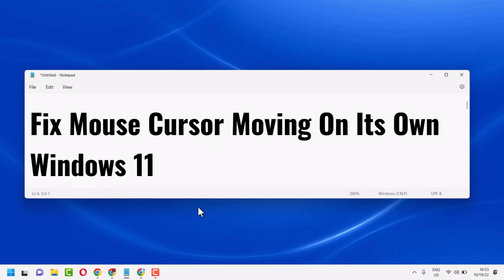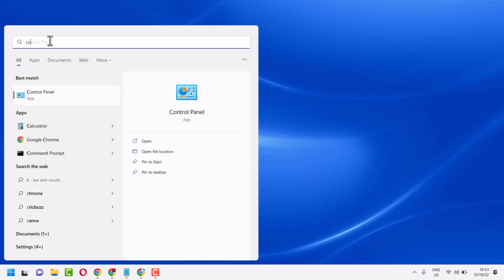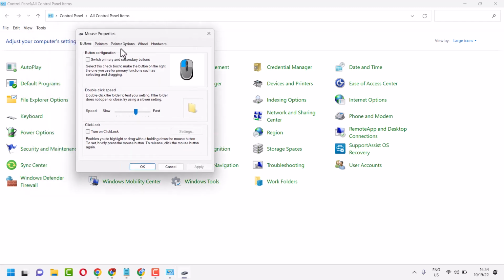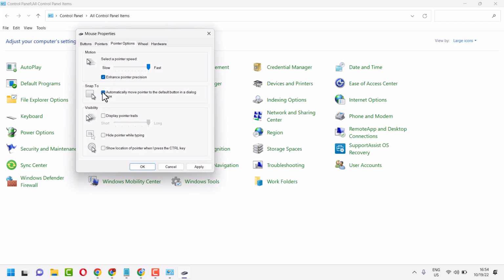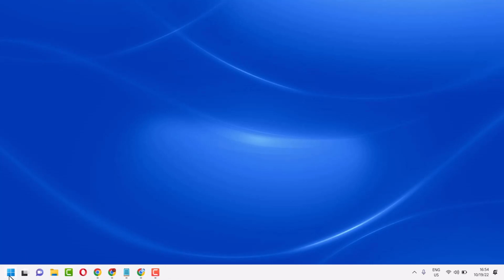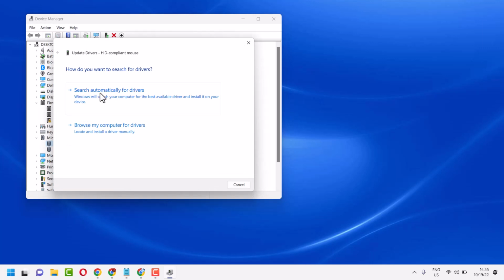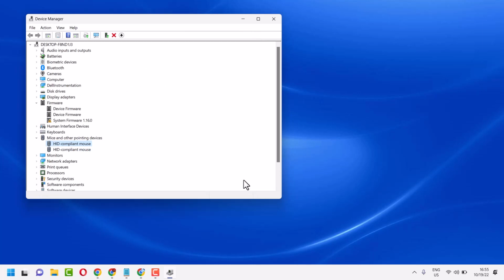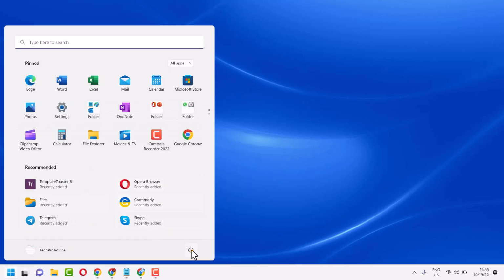Fix Mouse Cursor Moving On Its Own Windows 11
Sometimes when you're using your computer, your cursor will seemingly move on its own. Don't call the exorcists just yet, though; there are several reasons why a cursor can move about without you moving the mouse.

If your mouse is moving on its own, you should address the problem right away. Some of the issues causing the motion can get even worse with time if left unattended.

Issues addressed in this tutorial:
mouse cursor moving on its own
why is my mouse cursor moving on its own
mouse cursor moving on its own mac
razer mouse cursor moving on its own
mouse cursor moving on its own windows 11
why is my computer mouse cursor moving on its own
ThinkPad mouse cursor moving on its own
mouse cursor moving on its own and opening files
mouse cursor moving on its own laptop
mouse cursor moving on its own and clicking
mouse cursor moving on its own app

Recently a friend told me that its mouse cursor moves on its own. In particular, the mouse cursor on his laptop moves slowly to the left side of the screen and makes it difficult to click on anything on the screen.